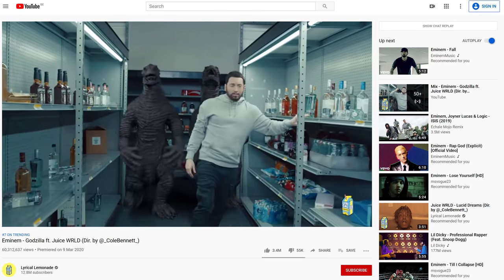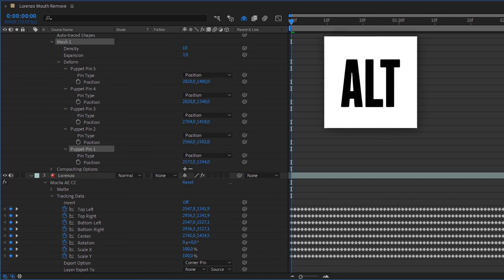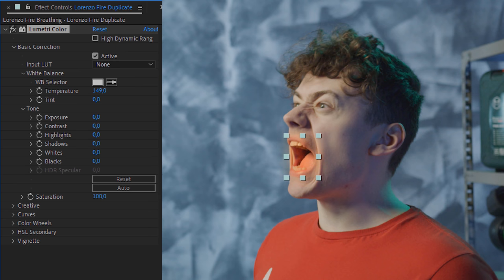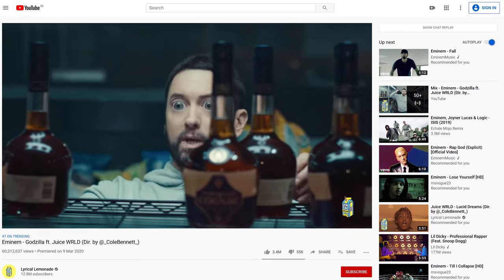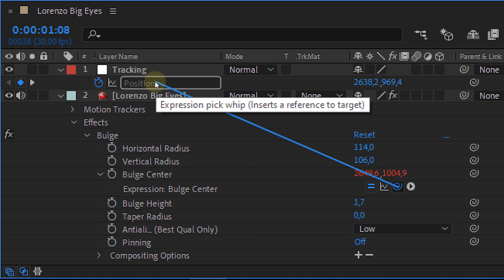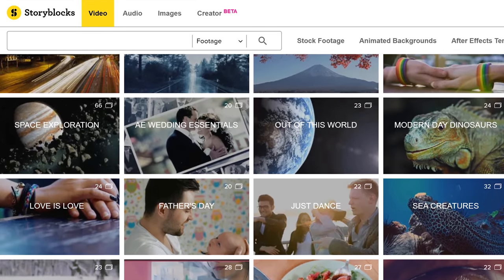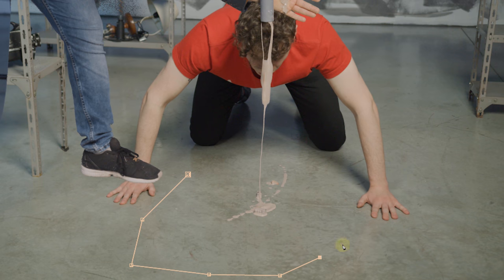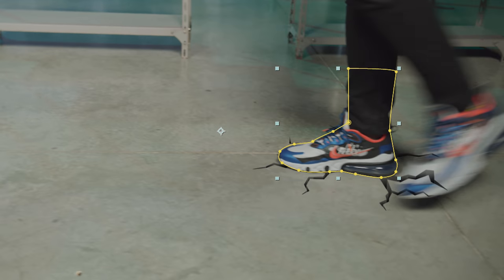5 Effects UNDER 5 MINUTES from Eminem - Godzilla (After Effects)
🎬 Master Filmmaking, Video Editing, & VFX in One Bundle! - Create 5 Easy and Fast effects from the Music Video Godzilla by Eminem ft. Juice WRLD. Learn how to create these with After Effects in this tutorial.